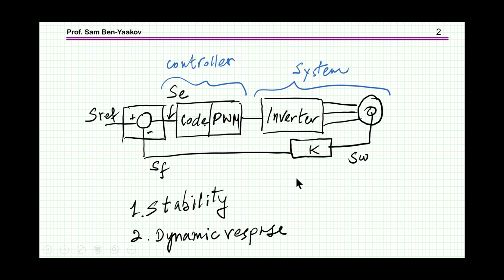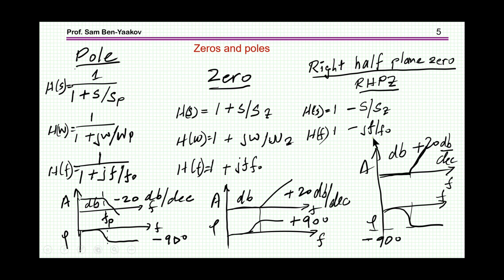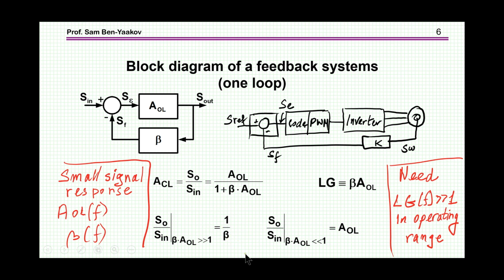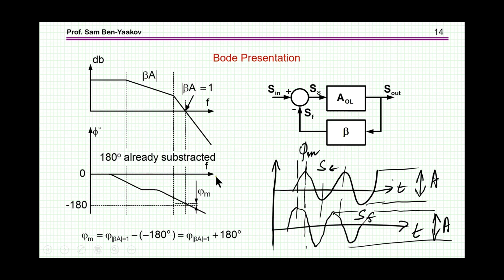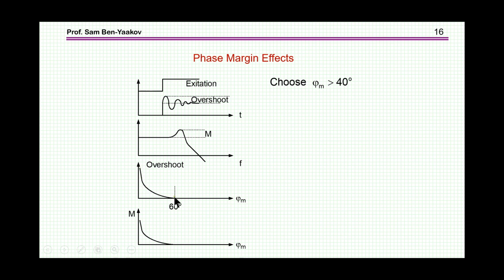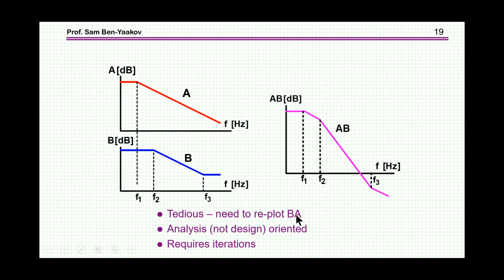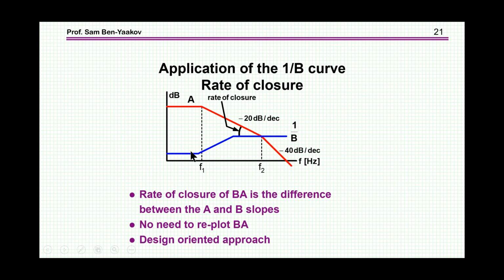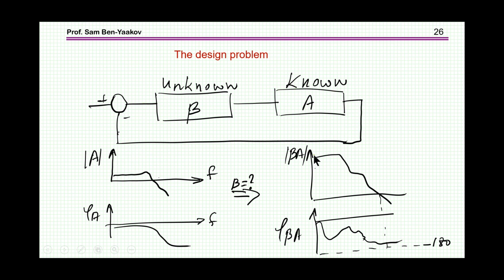Introduction to motor drive control: Part I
An English version of an in-house seminar given at:  IRP Systems,  Ness Ziona, Israel